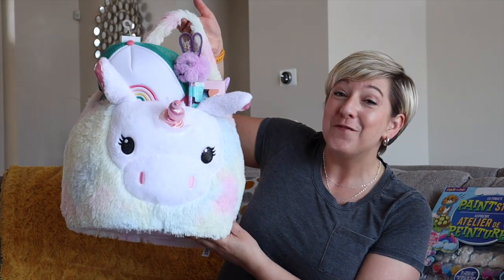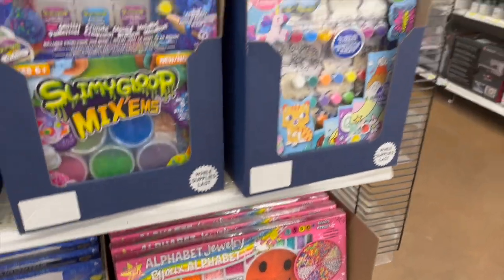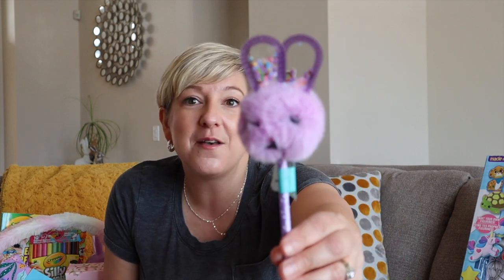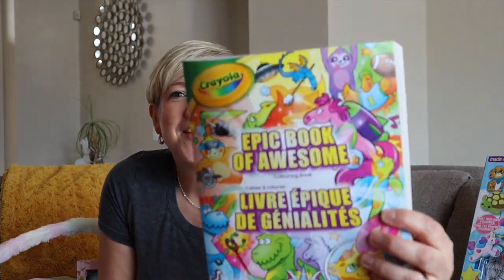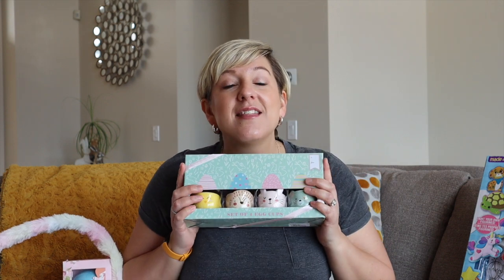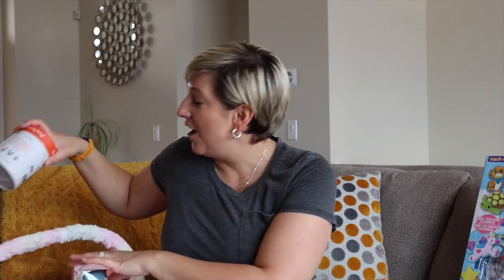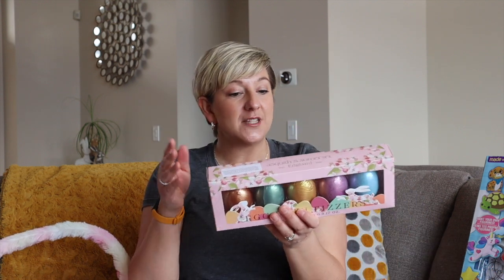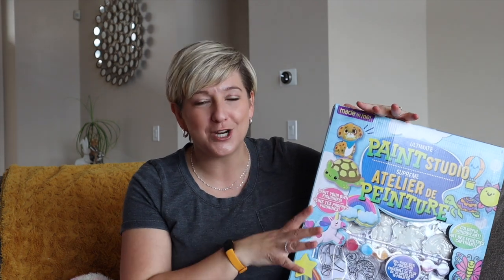2023 WHATS IN MY KIDS EASTER BASKET | BUDGET FRIENDLY EASTER BASKET IDEAS 🐰🐣🌷🛍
2023 WHATS IN MY KIDS EASTER BASKET | BUDGET FRIENDLY EASTER BASKET IDEAS  🐰🐣🌷🛍

Today I am sharing with you my what's in my kids Easter Basket 2023! I shopped at Walmart, Winners and Dollarama so I am sharing with you affordable ideas for Easter Basket fillers. Walmart for me was the clear winner, but make sure to watch the entire video because these ideas will help you to not only stay on budget but keep your little ones smiling from ear to bunny ear! Let me know what ideas you have for your Easter Baskets this year, and what are some of your kids favourites.